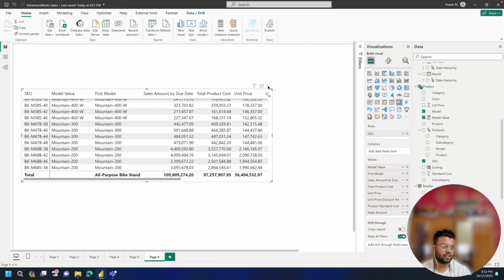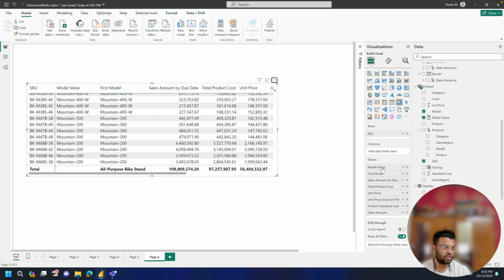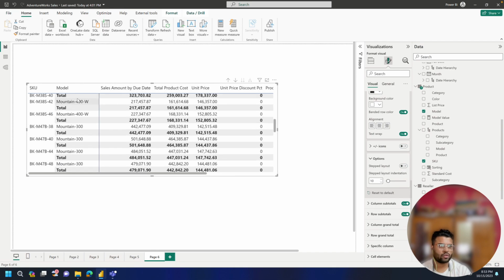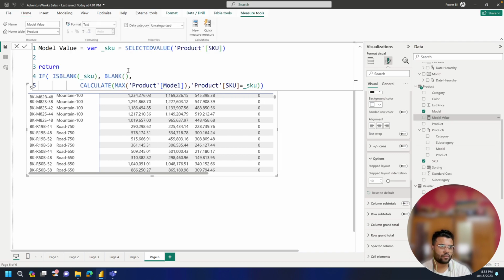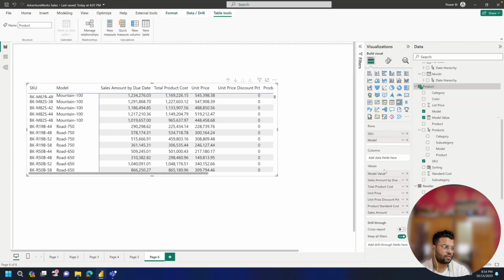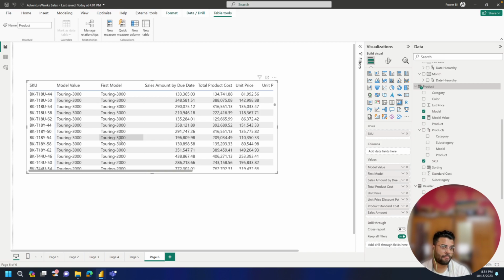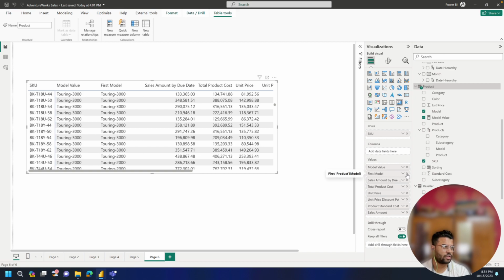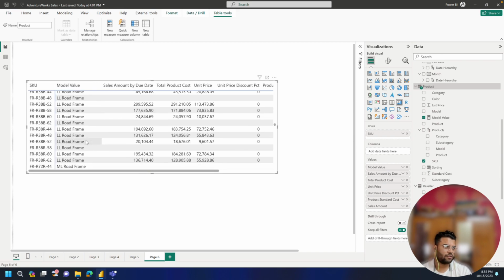Mastering Matrix Visuals: Display Accurate String Values Without First/Last Summarization